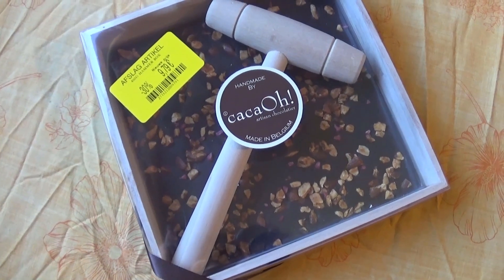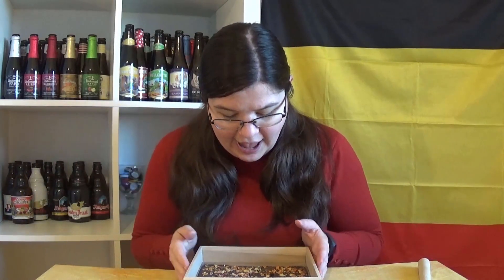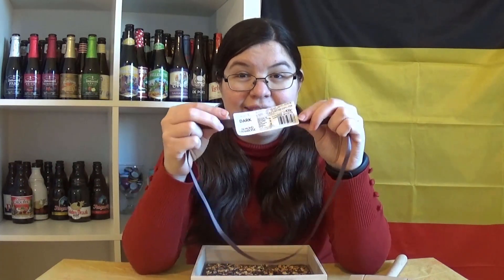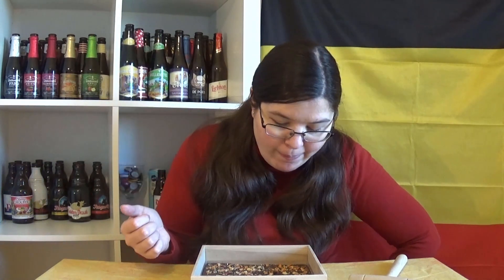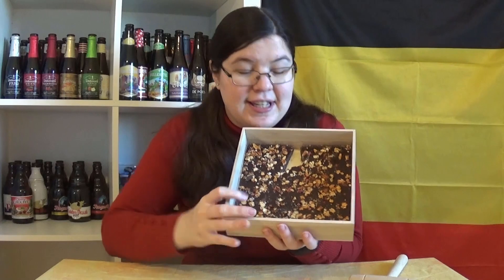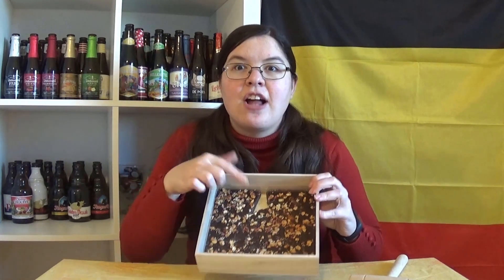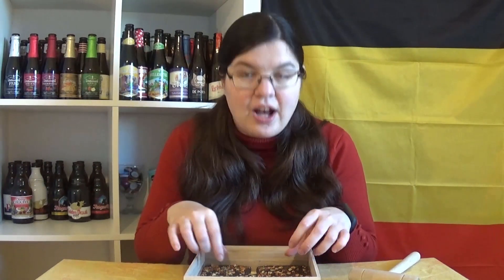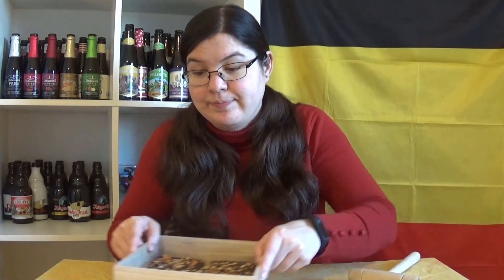Tasting Belgium: Belgian Chocolate Block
Hello my Chocolate Lovers,

Today on Tasting Belgium, I am trying a Belgian Chocolate Box!

Some Delicious Belgian Chocolate that is my favorite and you can never go wrong with. Highly Recommended!